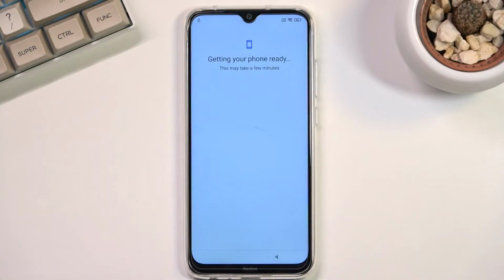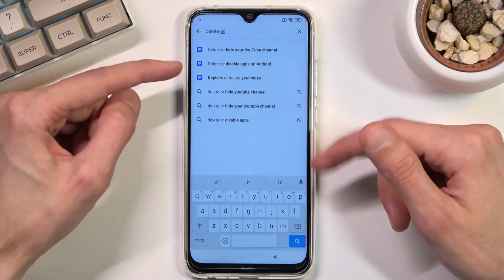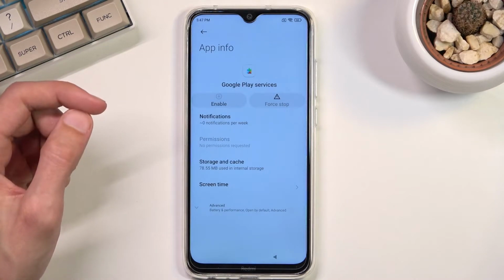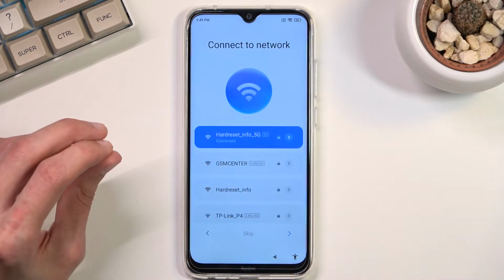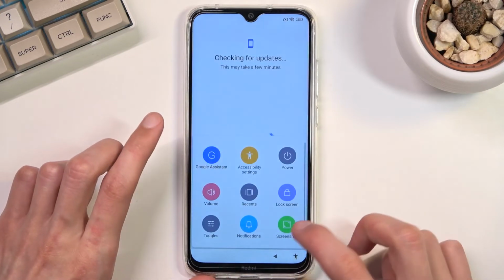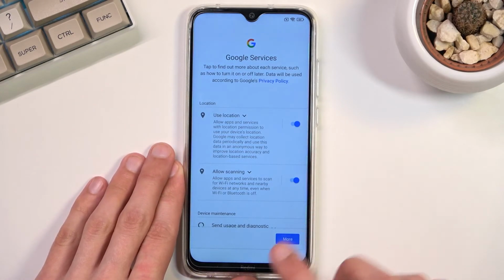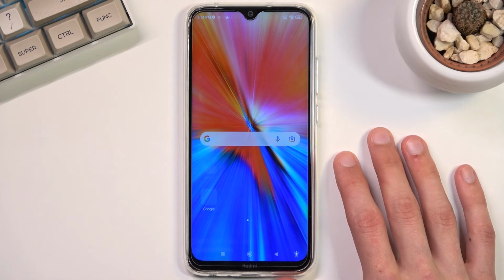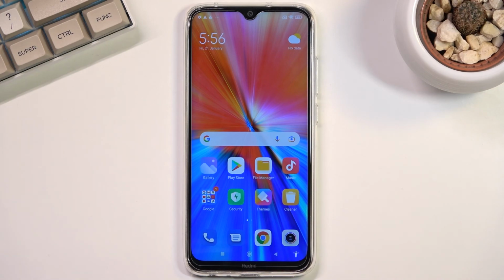How to Bypass Google Verification on XIAOMI Redmi Note 8 2021 | Skip Google Lock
If you would like to bypass Google verification in Redmi Note 8 2021 you should find a way to remove factory reset protection. Follow our steps to activate XIAOMI Redmi Note 8 2021 without Google password. It's the only solution for a forgotten Google password. Let's skip Google lock with our free method!

How to bypass Google Account protection in XIAOMI Redmi Note 8 2021 phone on Android 10 / 11 and JOYUI / MIUI 12.x with 12.2021 security patch? How to unlock FRP on XIAOMI Redmi Note 8 2021? How to remove factory reset protection on XIAOMI Redmi Note 8 2021? How to bypass Google lock on XIAOMI Redmi Note 8 2021? How to skip Google lock on XIAOMI Redmi Note 8 2021? How to bypass Google verification on XIAOMI Redmi Note 8 2021?